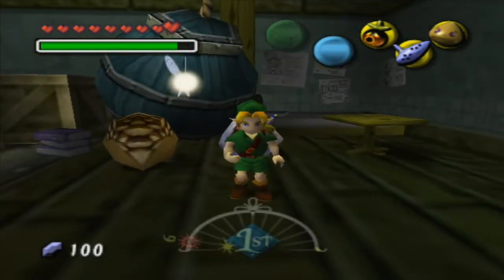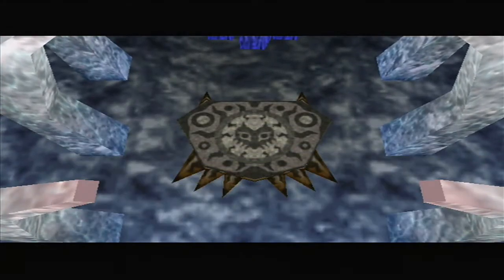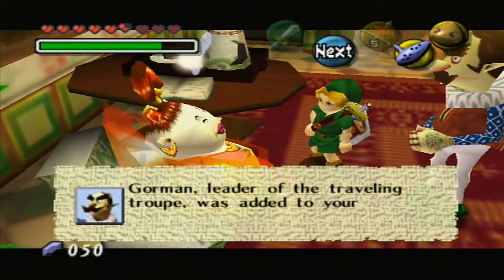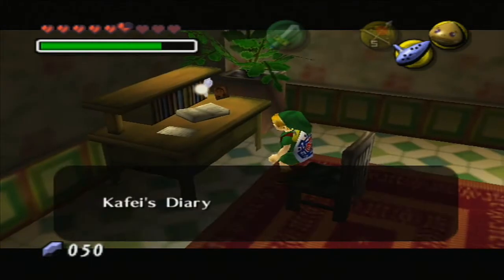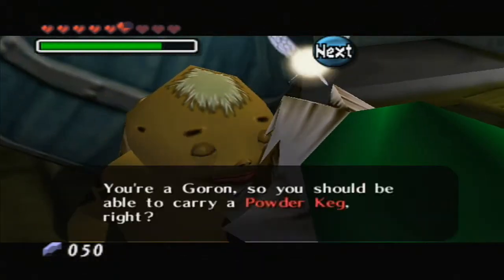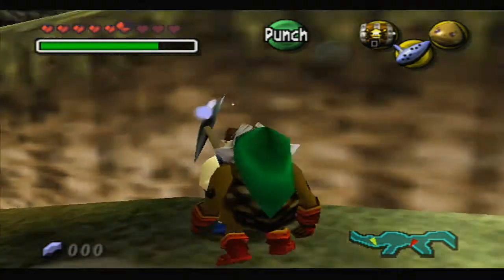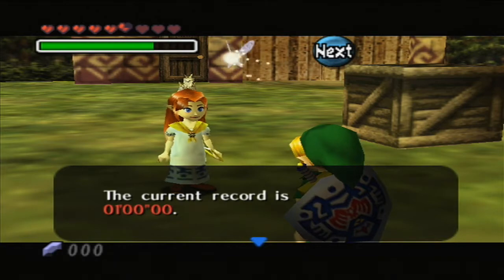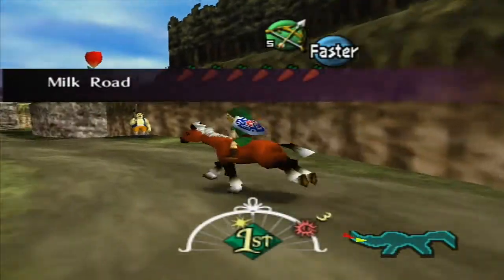Let's Play The Legend of Zelda: Majora's Mask Episode 11 :: Faithful Steed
In this episode, we're off to the races to win a bottle of Gold Dust! We'll be using that in the next episode, most likely. Afterwards, we use a Powder Keg to blow up the rock blocking the path to Romani Ranch. There, we learn Epona's Song and ready ourselves for the alien invasion. I end the episode just inside Great Bay.

Links!